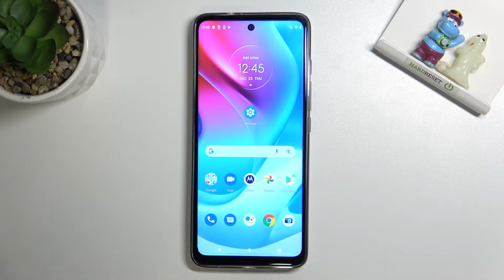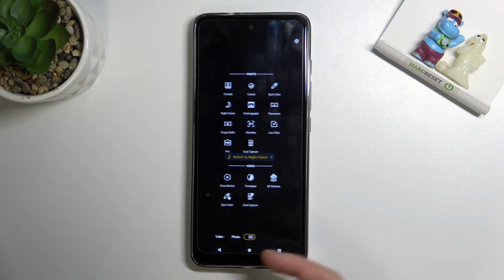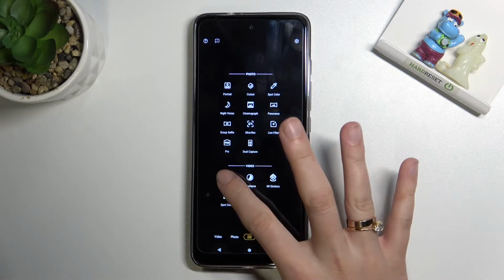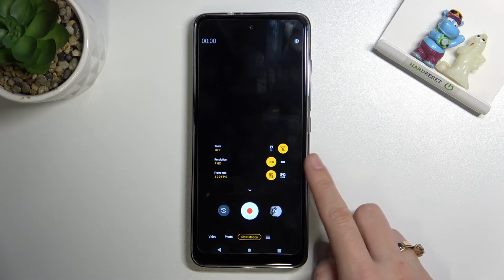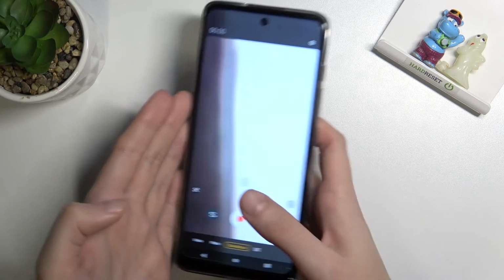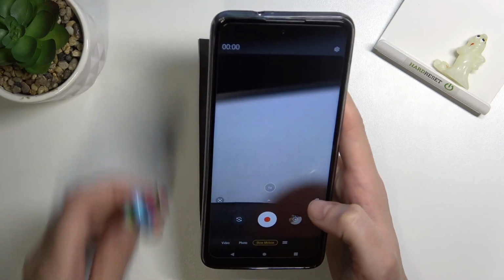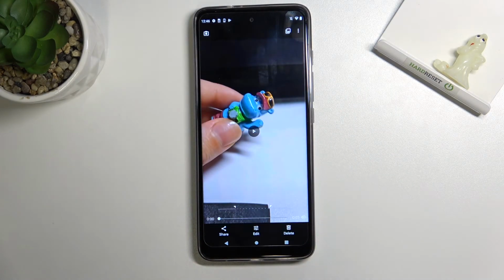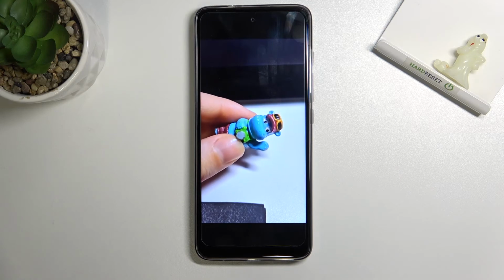How to Record Slow Motion on MOTOROLA MOTO G60S – Record Slowed Video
To learn more tutorials about MOTOROLA MOTO G60S:
Are you wondering, how to Use the Slow-Motion video Effect on the camera on your MOTOROLA MOTO G60S? Then you need to open and watch our new video tutorial till the end. In our today's video, our specialist will teach you how to Activate Slow Motion Mode and then how to successfully create a video that will be automatically slowed down. Follow the instructions described by our expert and Manage Slow-Motion Recording on your MOTOROLA MOTO G60S successfully in just a couple of simple moves. If you would like to discover more video tutorials about your MOTOROLA MOTO G60S, visit our YouTube Channel. Thank you for staying with us and watching our videos!

How to Activate Slow Motion on MOTOROLA MOTO G60S?
How to Use Slow Motion on MOTOROLA MOTO G60S?
How to Turn On the Camera Feature on MOTOROLA MOTO G60S?
How to Enable Camera Slow Motion on MOTOROLA MOTO G60S?
How to Record Videos in Slow Motion on MOTOROLA MOTO G60S?